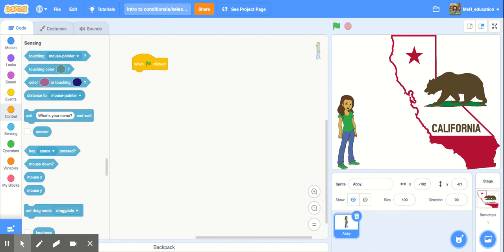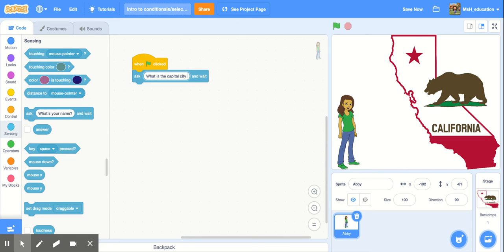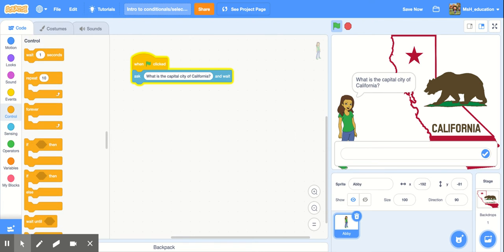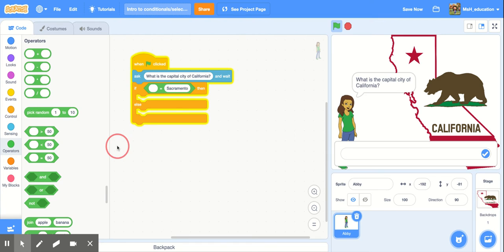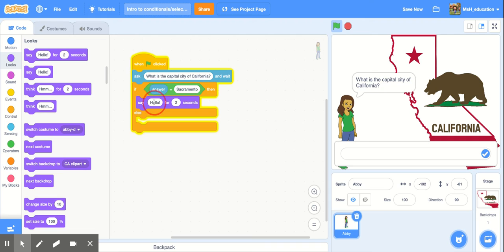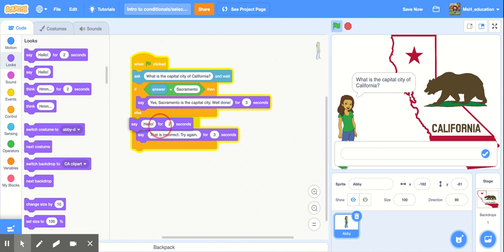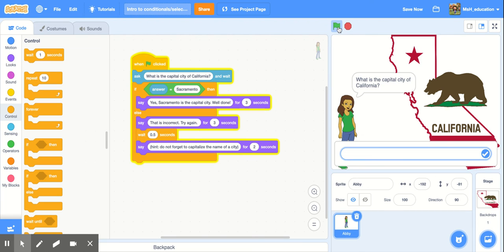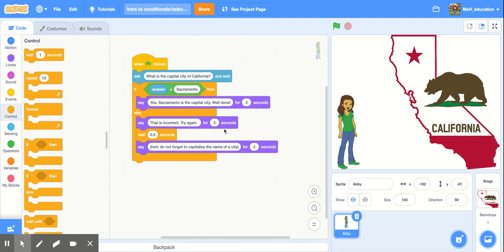Intro to conditionals/selection using Scratch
A short coding tutorial for students